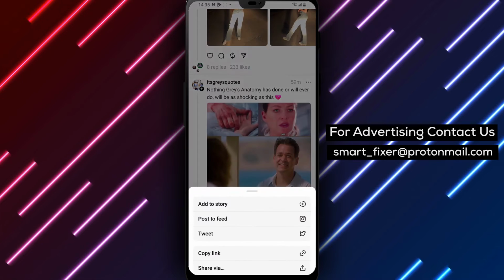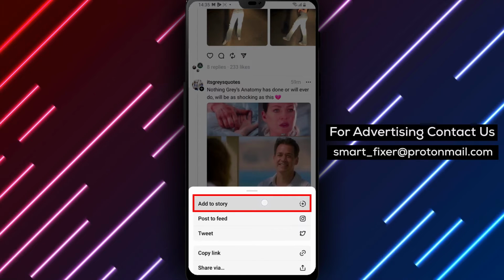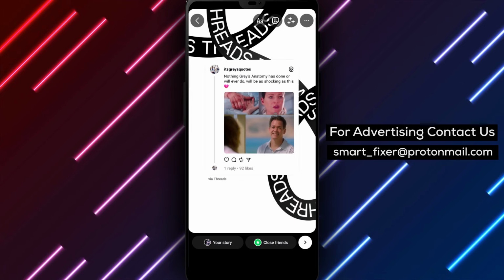How To Add A Thread On Your Instagram Story ( 2023 ) : Full Guide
Learn how to add a thread on your Instagram story on Android with this quick and easy tutorial! In just a few simple steps, you can share your conversations with your followers and keep them up to date with what's going on in your life. To get started, follow these steps:
1. Open the Threads application on your smartphone
2. Choose the thread you want to add
3. Tap on the share icon below the thread
4. Choose "Add to story"

It's that simple! Give it a try and let us know how it works for you.